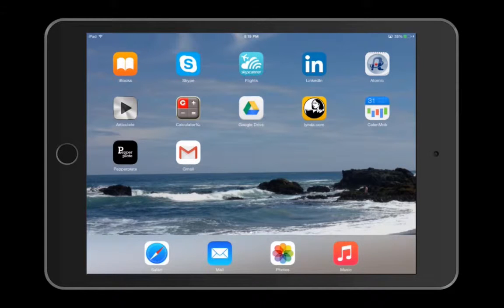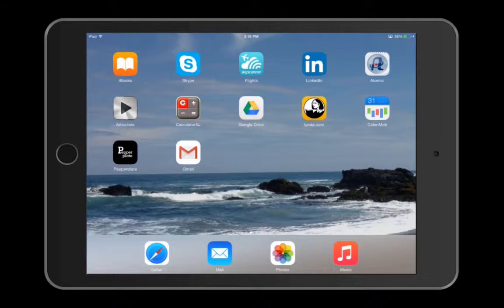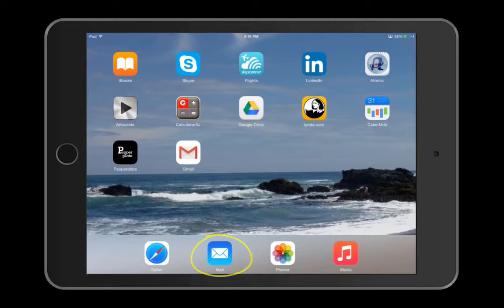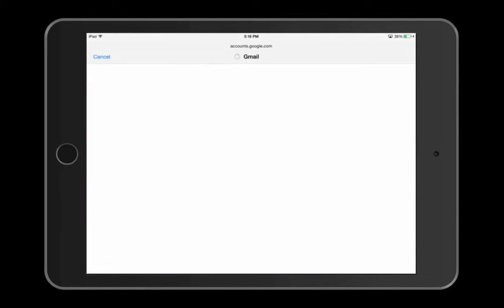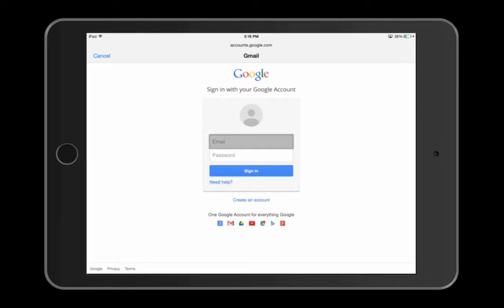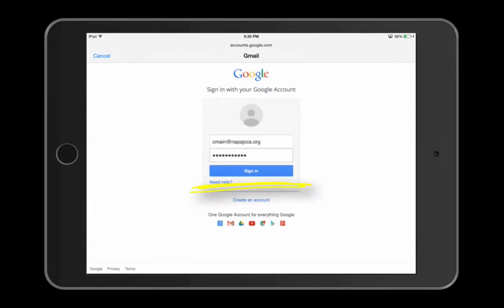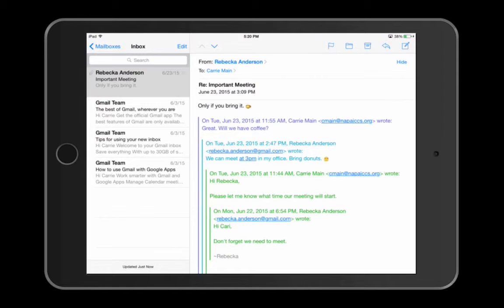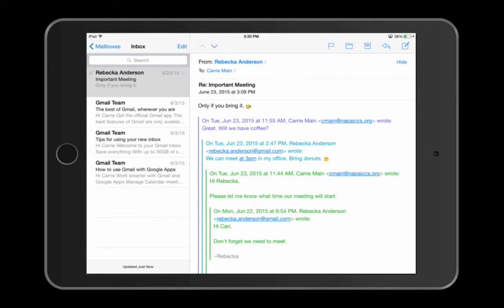Mobile Native Mail App Sync with Gmail